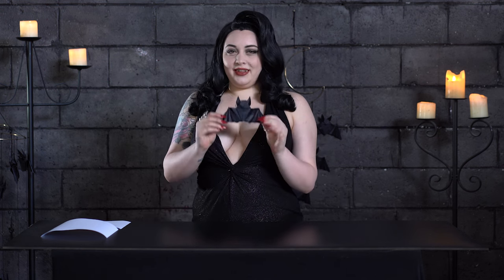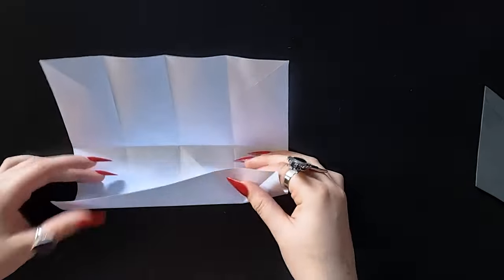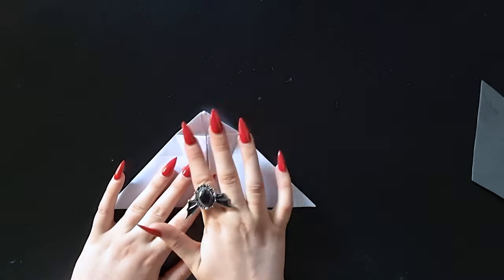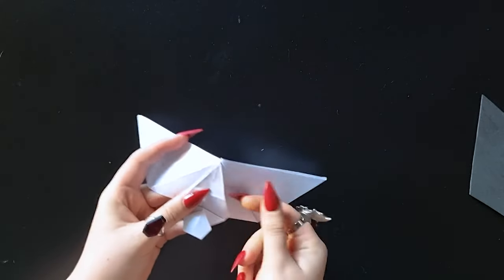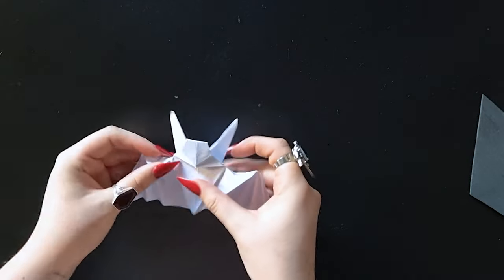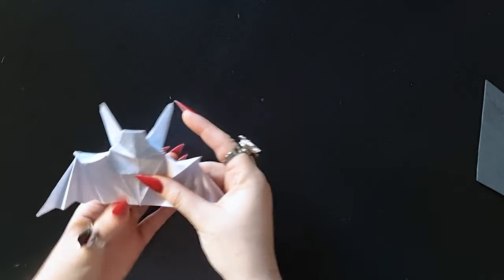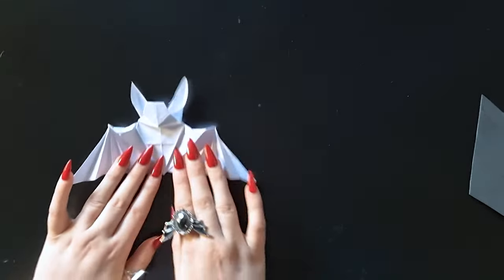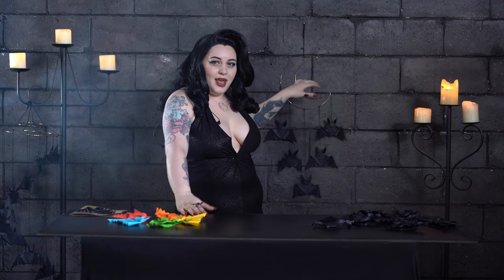The Vampi Show - BAT ORIGAMI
Follow along to Vampis craft tutorial and learn how to make cute little bats from paper!
Origami Bats can be used to decorate your house, hang up in windows, make cards and so much more. They are also super fun to make and all you need is one piece of paper.

Let me know how you went in the comment section. I would love to see everyone's creations so please tag me on social media or thevampishow so I can check it out.